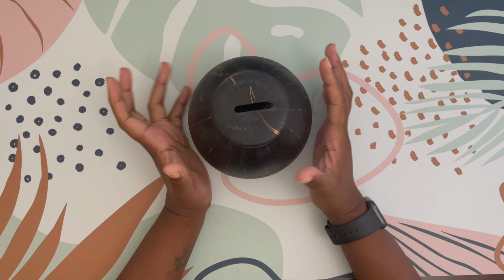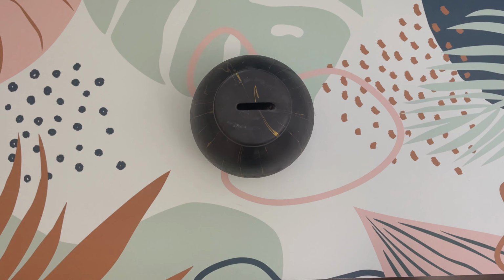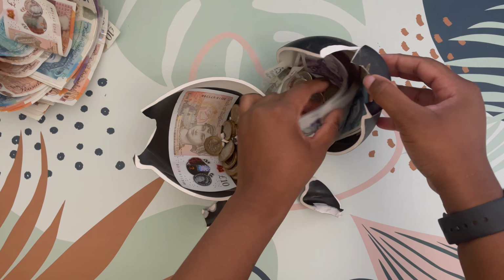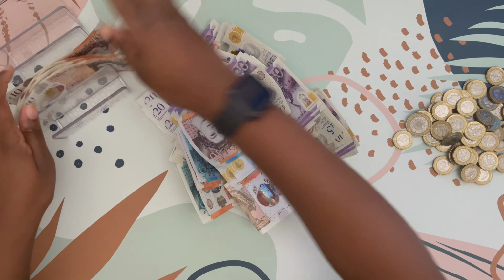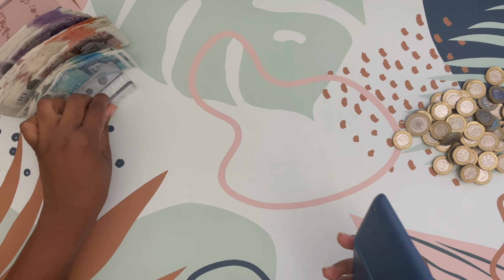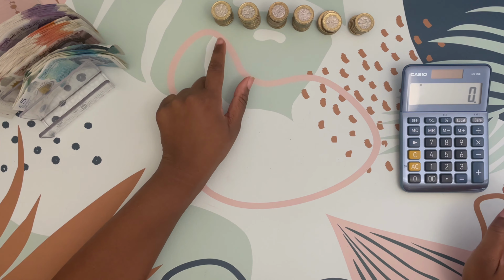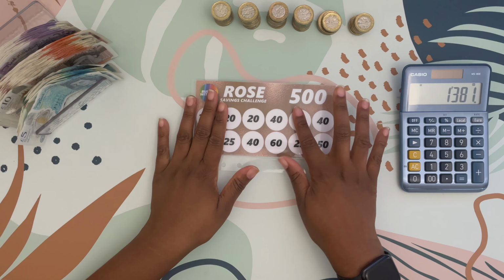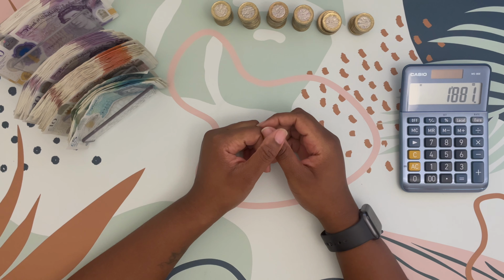Unstuffing My 52 Week Challenge | UK Cash Stuffing & Budgeting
Breaking my smash pot and unstuffing the money from the 52 week challenge

Instagram name: budgetwithtasha